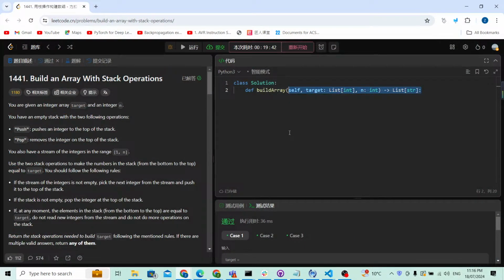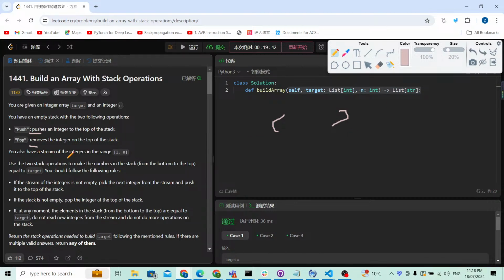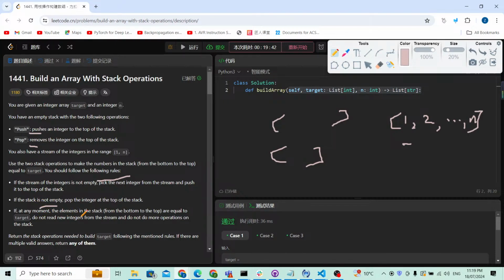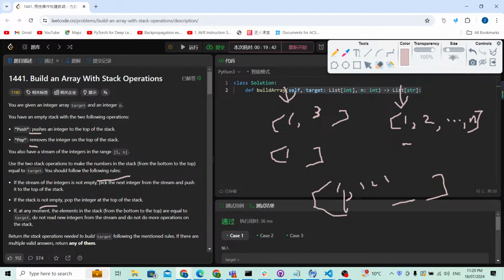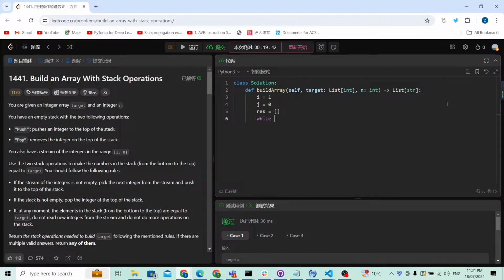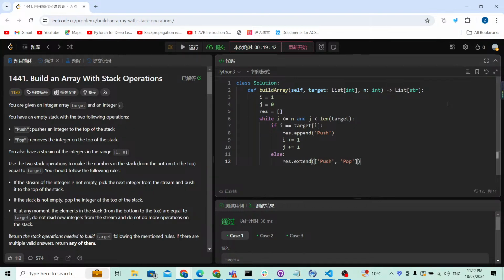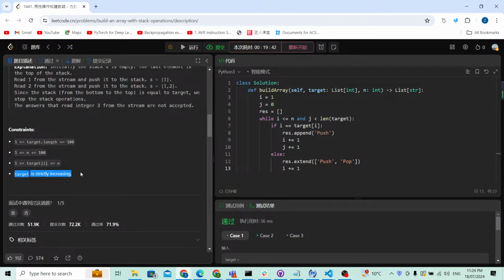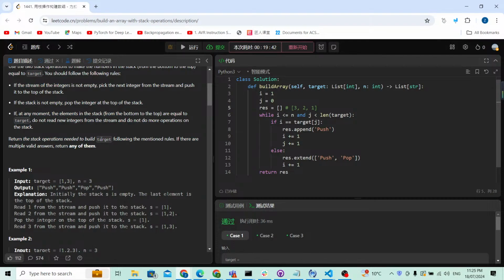Leetcode 1441. Build an Array With Stack Operations (2 pointers)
1441. Build an Array With Stack Operations